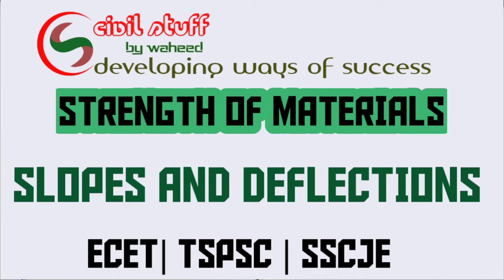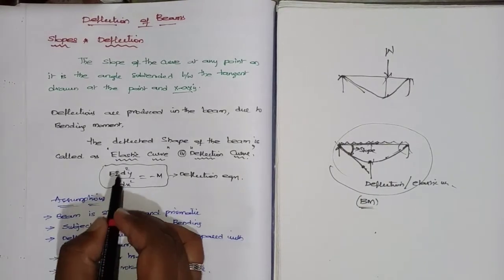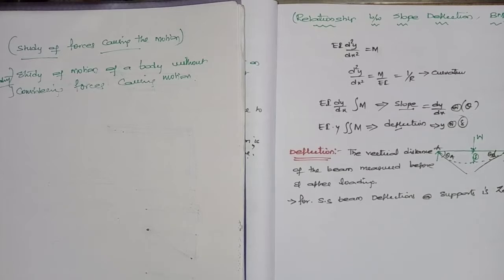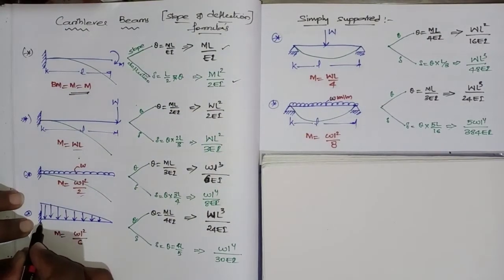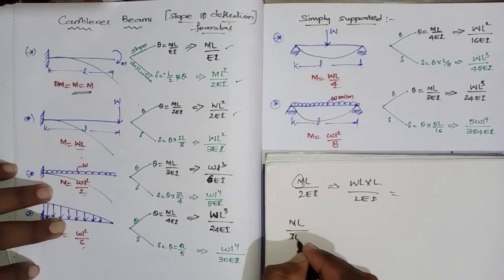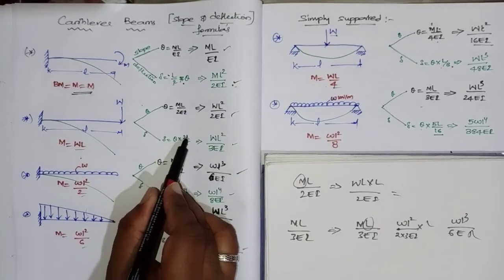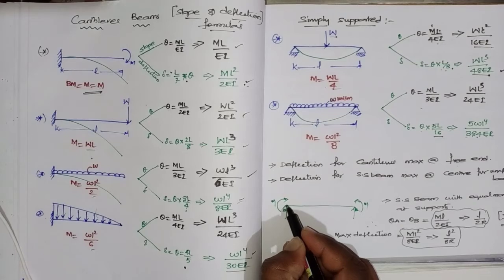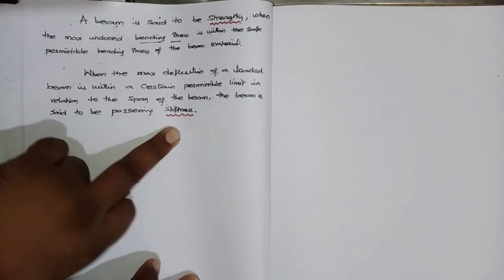SLOPES AND DEFLECTIONS FOR CANTILEVER AND SS BEAMS | SHORTCUT WAYS TO REMEMBER | ECET| TSPSC | SSCJE